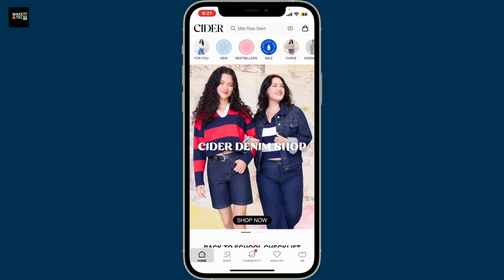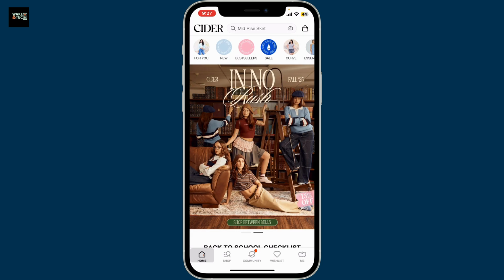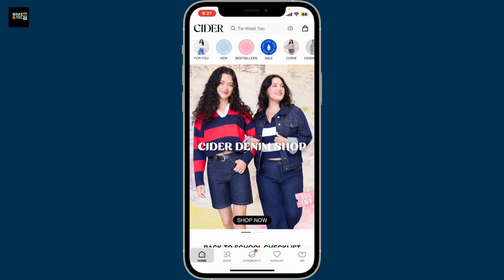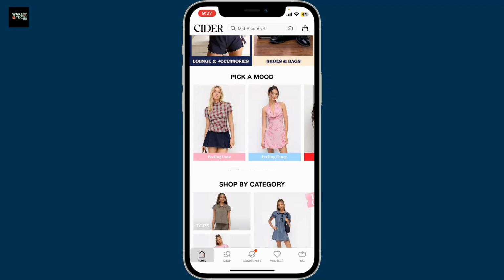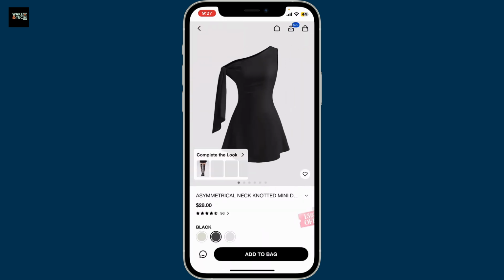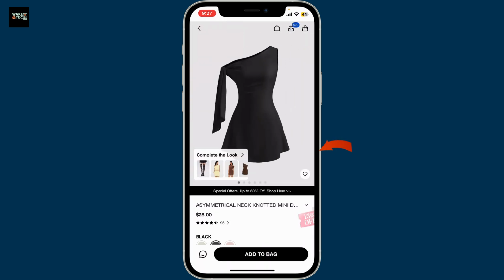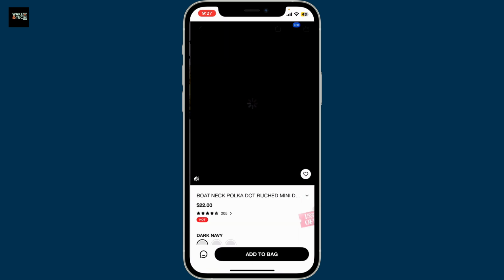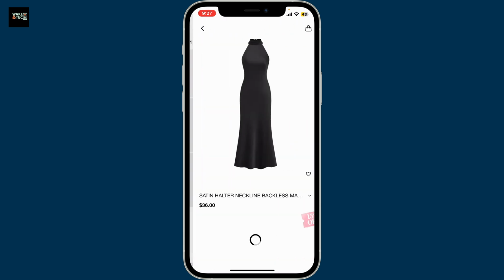How to Add Items to Your Wishlist in Cider App (2025 Guide)?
Learn how to easily add items to your wishlist in the Cider application in 2025! This step-by-step tutorial guides you through the process, ensuring you never forget your favorite products. Perfect for beginners and tech-savvy users alike.